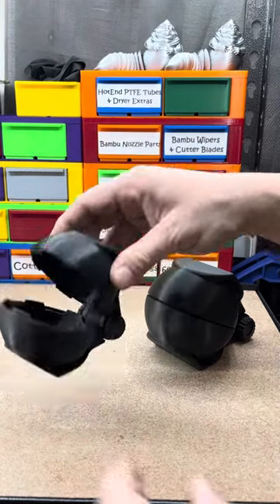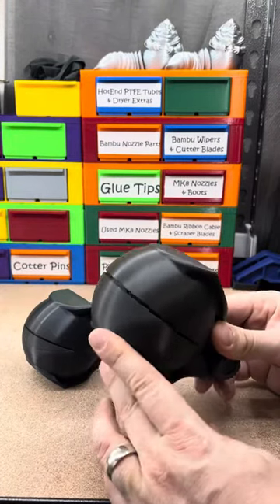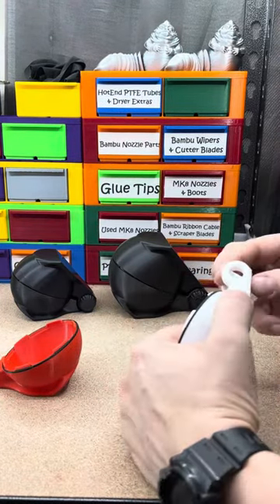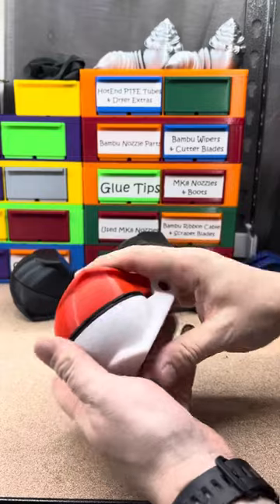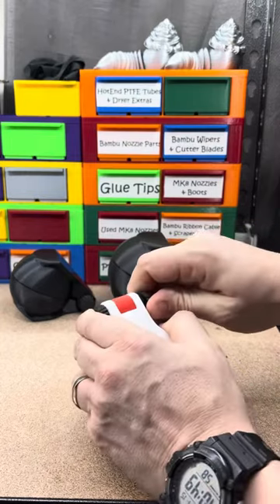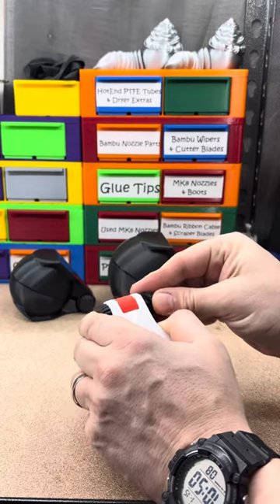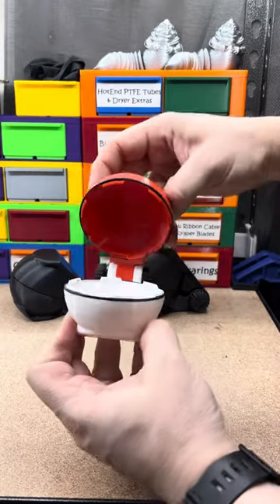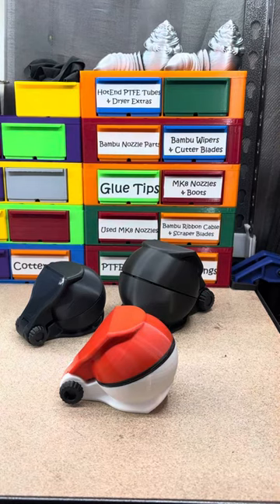Compact Snowball Makers and One in Pokeball Colors!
Compact Snowball Makers One at 100% and one at 125% and onne in a Pokeball style at 100%!
Now if we get the snow they said we were going to get and it doesn’t freeze solid like concrete we can try them!